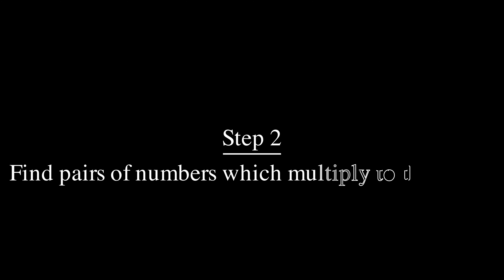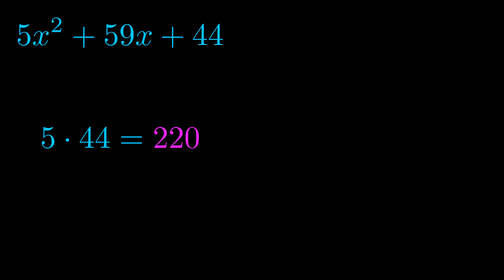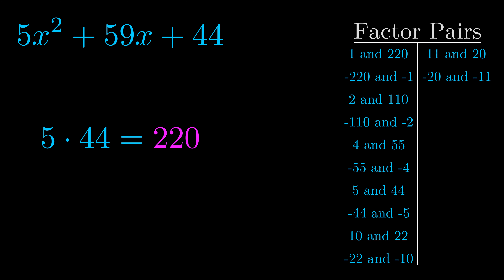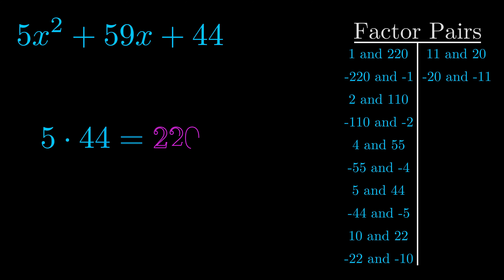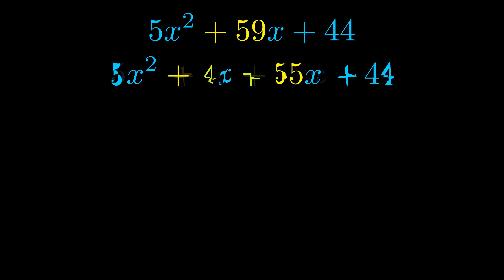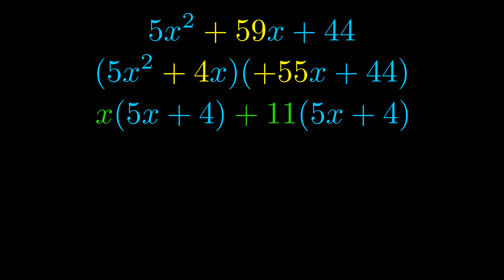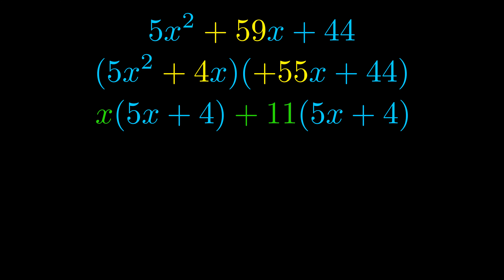Factor 5x^2 + 59x + 44